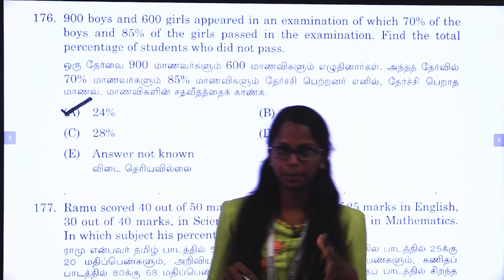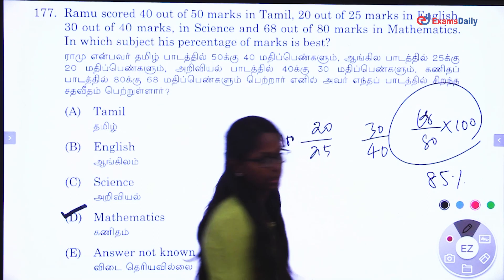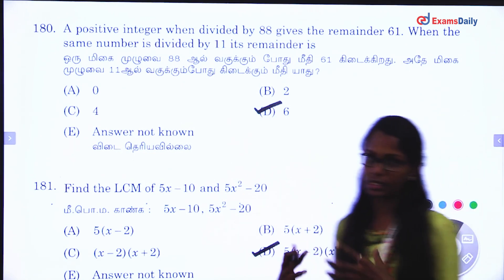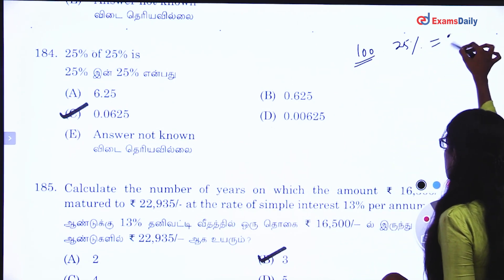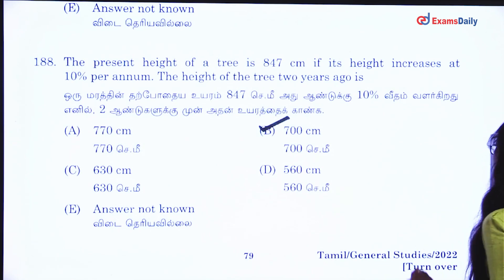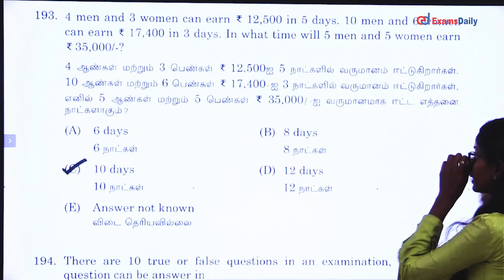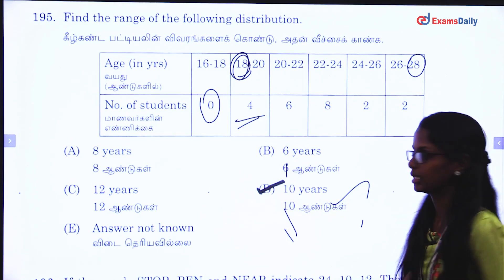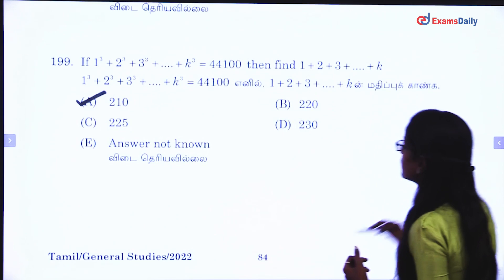TNPSC : கணிதம் - New Question Paper 2022 | Account Officer Answer key Discussions | TNPSC PYQ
Tnpsc answer key discussion  | Maths answer key analysis | | tnpsc model question paper | Important question and answers discussion tnpsc exam | tnpsc 2022 question and answer | tnpsc answerkey 2022 discuss | question paper analysis

For All Competitive Examination :
Online Classes / Test packs / Questions Bank  Available!!!

Job Hiring For Admin / Telecallers / Receptionist